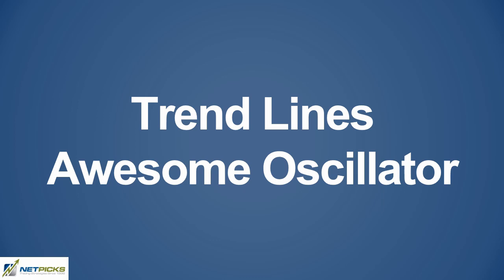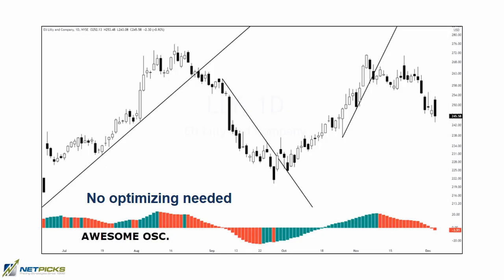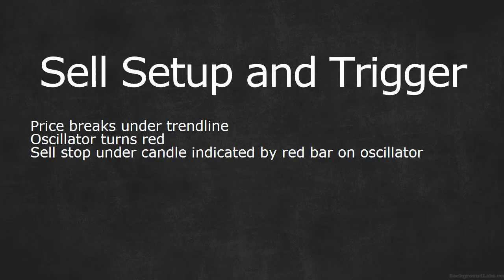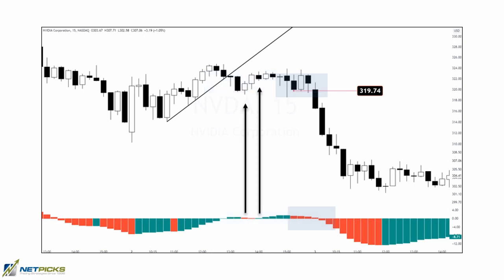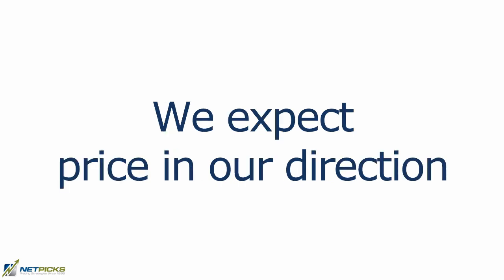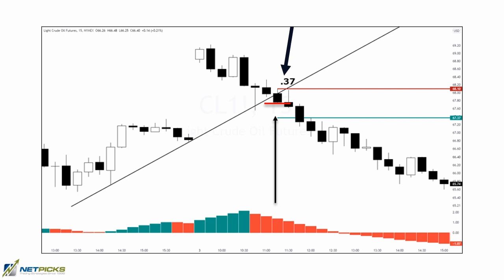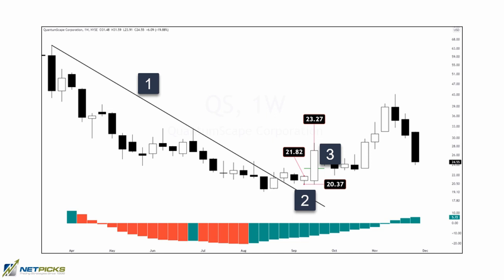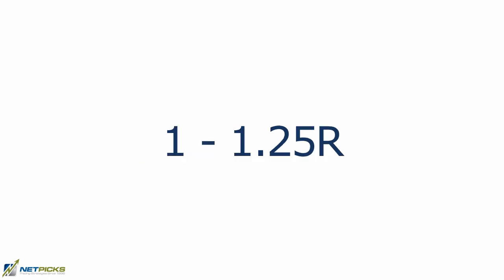Score BIG WINS with the Awesome Oscillator + Trendline Break Strategy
Using the Awesome Oscillator as a measure for momentum and trendlines to signify a change in market rhythm could be a trading strategy that fits you.  This oscillator is worth taking a look at and testing it to produce potentionally an awesome stratetgy.